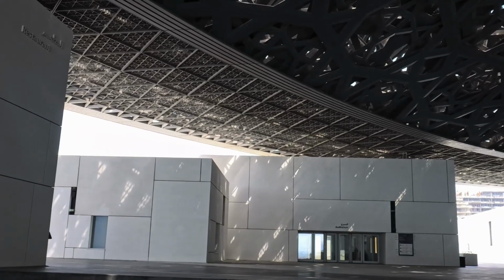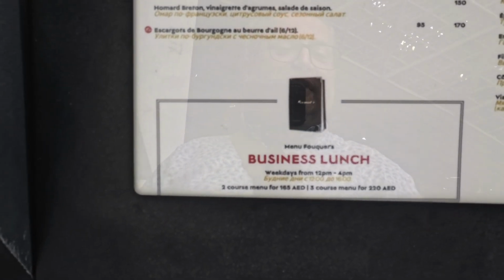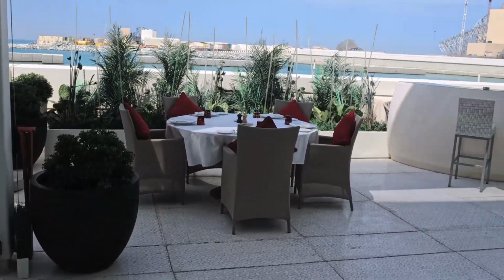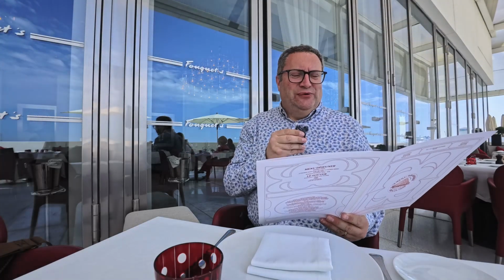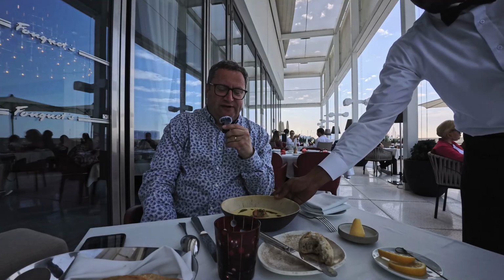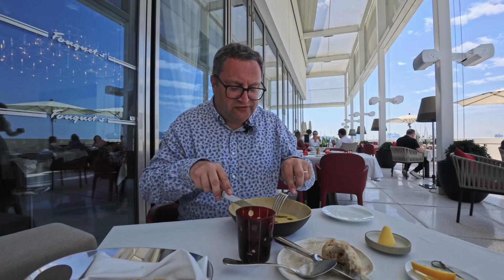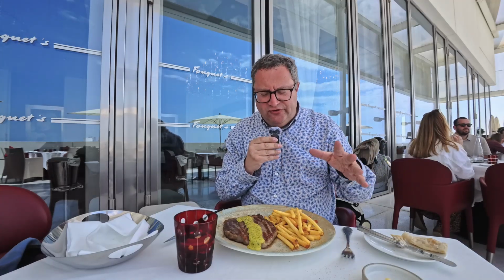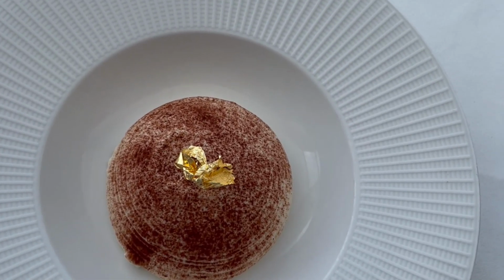Luxury FRENCH LUNCH at Fouquet's Abu Dhabi: is it Worth the Hype?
Step into luxury with Philip Saunders and Travel In The Know at Fouquet's Abu Dhabi, the iconic French restaurant in the Louvre Museum known for its Parisian flair and fine dining experience - now in the heart of the UAE. The original Fouquet restaurant is situated on the Champs Elysees in Paris.

In this video vlog, we take you inside a luxury French lunch at the legendary Fouquet's located in the stunning Louvre Abu Dhabi complex.

From gourmet starter to decadent desserts, we explore whether this high-end dining spot lives up to the hype.

Is it worth the price? And how does it compare to dining in Paris? Watch as we give you an honest review of the menu, ambiance and overall experience at Fouquet's Abu Dhabi.